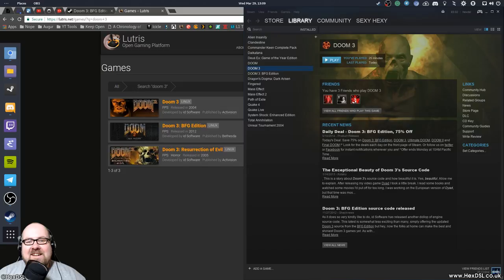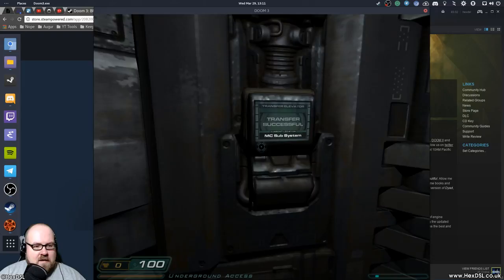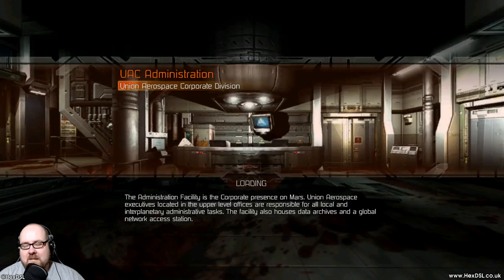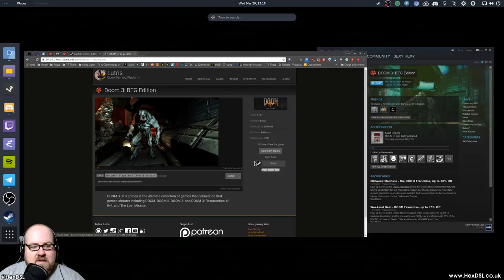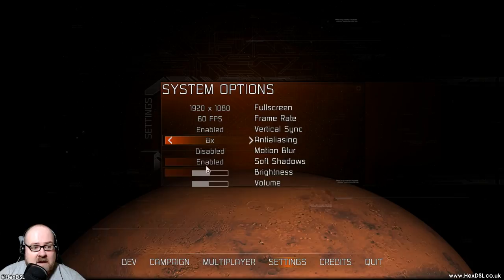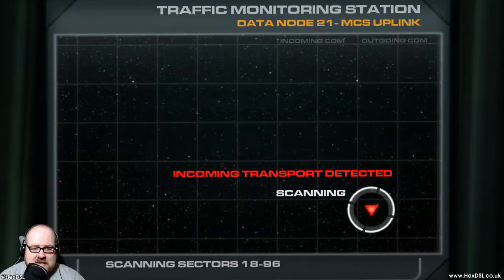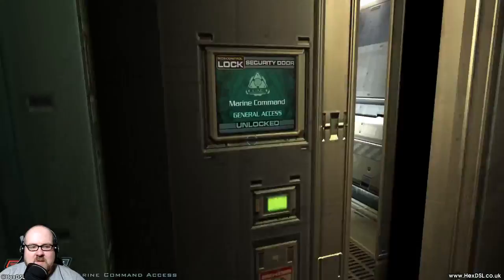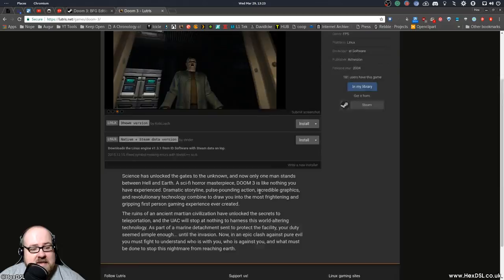DOOM 3: BFG - A Wine Wednesday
As you know, i am quite partial to DOOM Games.

System Specs:
OS: Antergos Linux (all updates done before video recording)
DE: Gnome
CPU: I7 3770
RAM: 16GB (Corsair, 1600)
GFX: NVIDIA GTX 970 (NVIDIA Drivers)

An amazon wish list (because someone said i should)